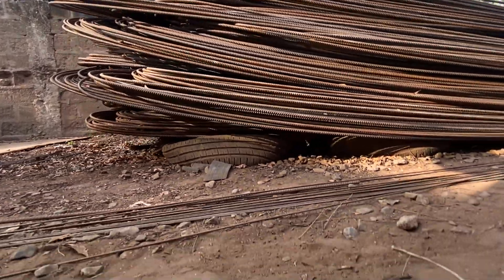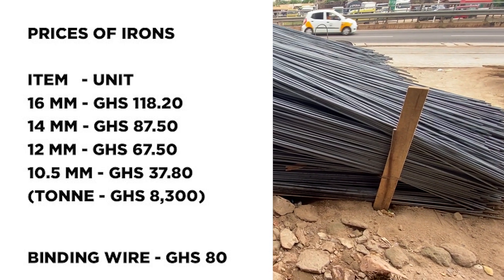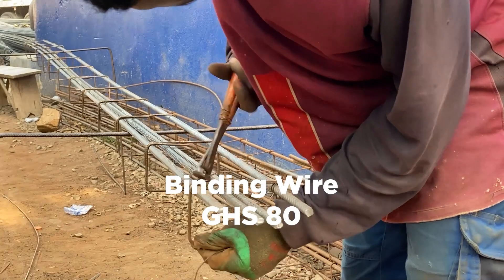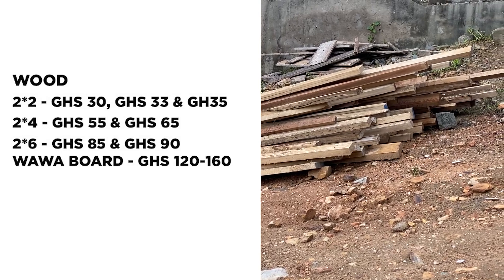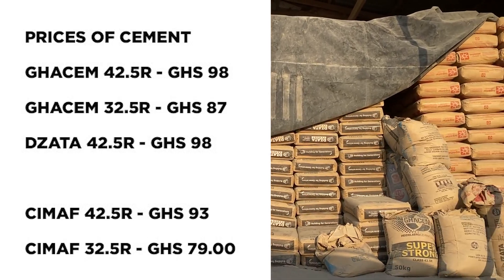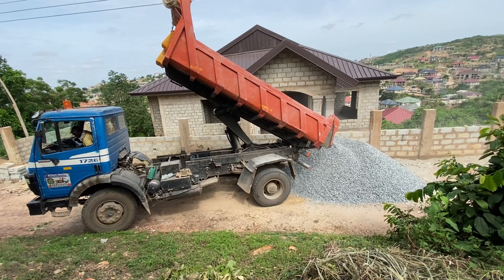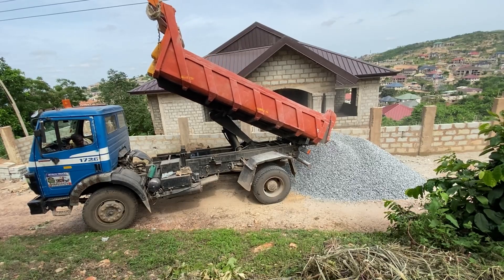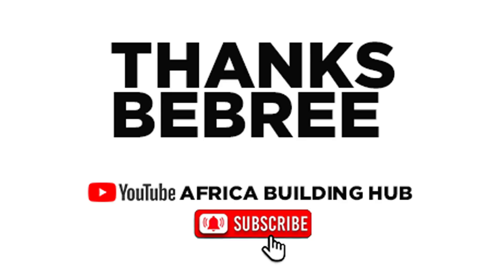Building in Ghana - prices of iron rods, cement, blocks, etc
Today we look at the cost of building materials such as cement, iron rods, sand and stones if you are building in Ghana!

How to BUILD a house in Ghana 🇬🇭 with $200 a month!